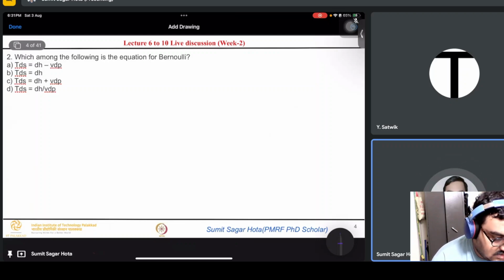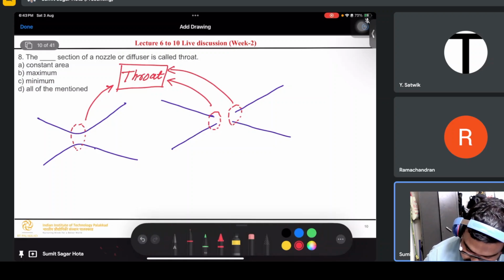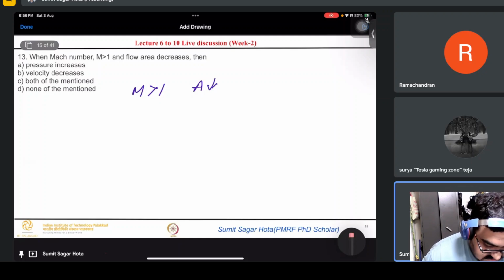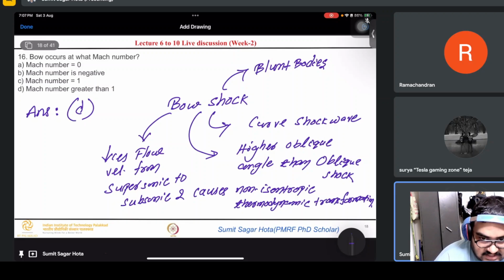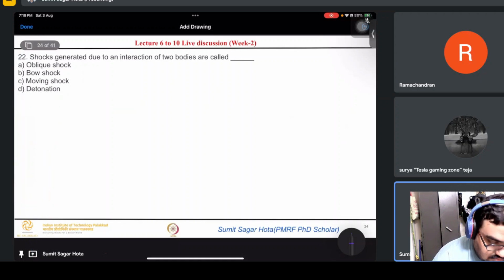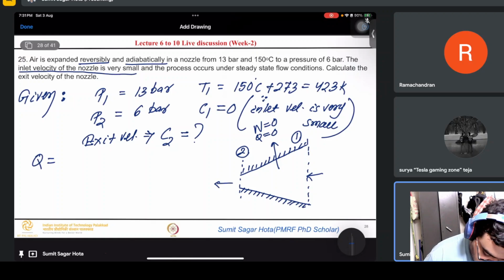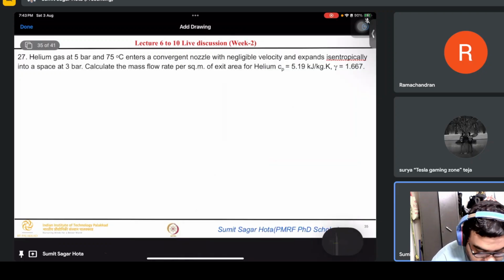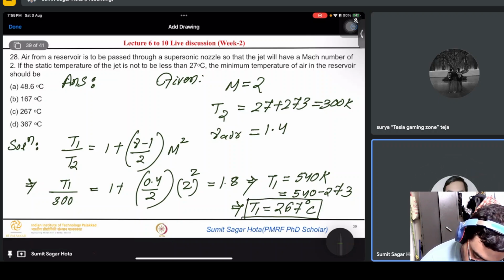Week- 2 (Lec.6 to 10) Introduction to Airbreathing Propulsion Problem-Solving Sessions for NPTEL